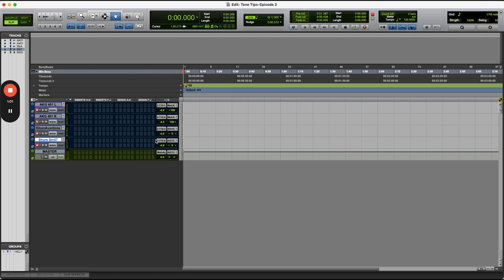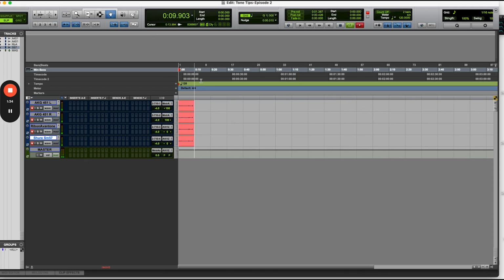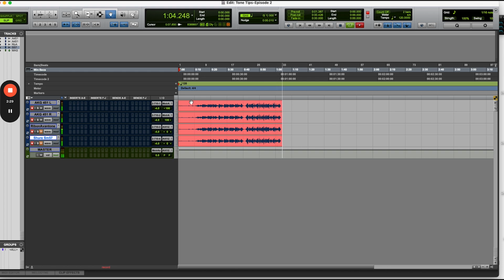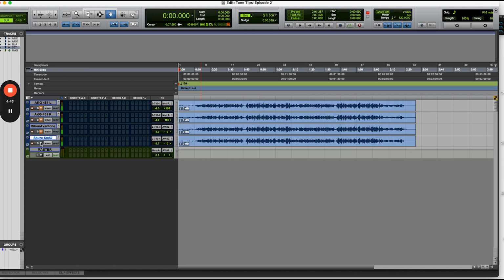How to Mic an Acoustic Guitar for Studio-Quality Tone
Welcome to Tone Tips from Barnhouse Sound Productions, where we explore how to craft the best possible tone for your music.

In this episode, Justin LaPointe demonstrates how to mic an acoustic guitar to achieve a clear, balanced, and professional studio-quality tone.

With examples of condenser, dynamic, and ribbon microphones in action, Justin breaks down the sound differences between these types of mics and shows how proper placement can elevate your recordings.

In This Video:
- A comparison of condenser, ribbon, and dynamic microphones on acoustic guitar.
- Microphone placement techniques for creating warmth, clarity, and stereo imaging.
- Common mistakes to avoid when micing an acoustic guitar.
- How experimenting with different spaces will shape your acoustic tone.

Featuring Tai Brown on acoustic guitar, this video gives you practical tips and real-world examples to help you capture the best sound from your instrument.